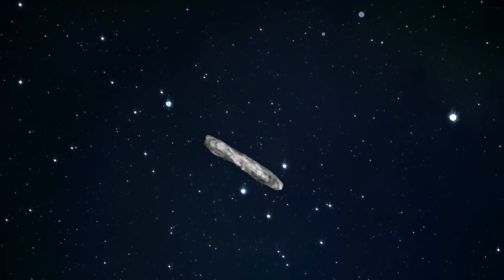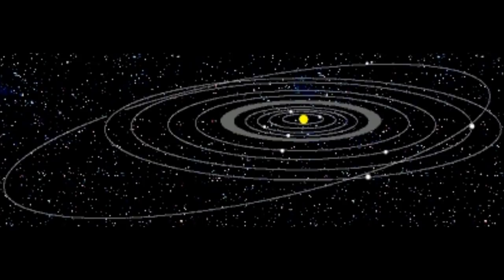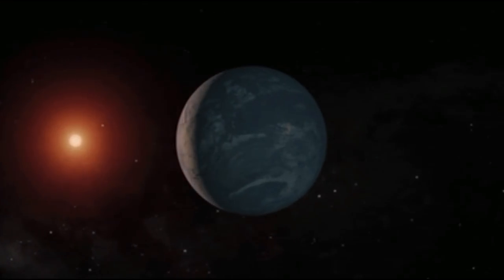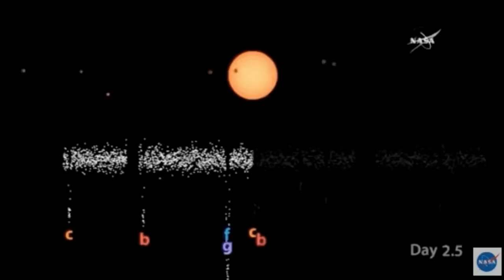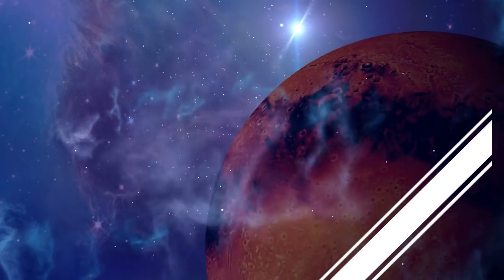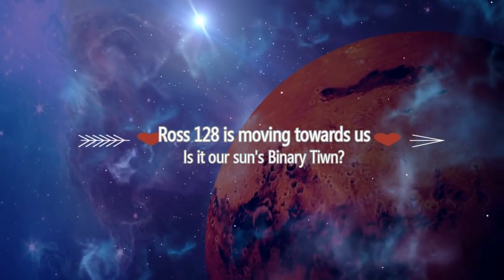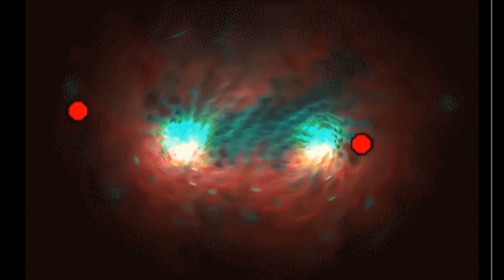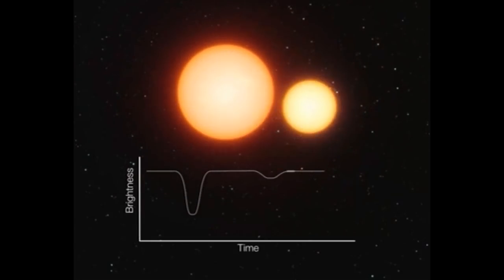We just found Nibiru and Sun's binary Twin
A habitable planet orbiting Star Ross 128 will be the closest star to our sun in just 79,900 years.  Although it is not expected to cross path with our sun this time, one may wonder if this fast approaching planetary system is the legendary Nibiru and Sun's binary twin.  Of course it is too far to be our twin, or maybe we need to redefine what twin star really is about.